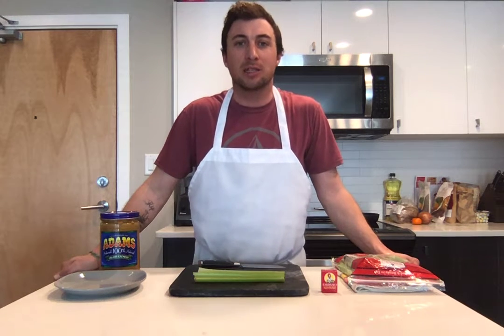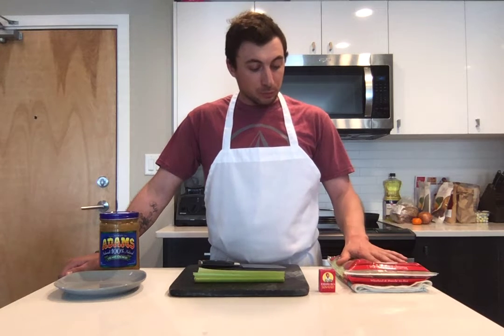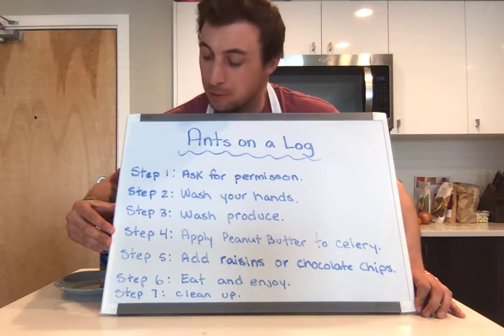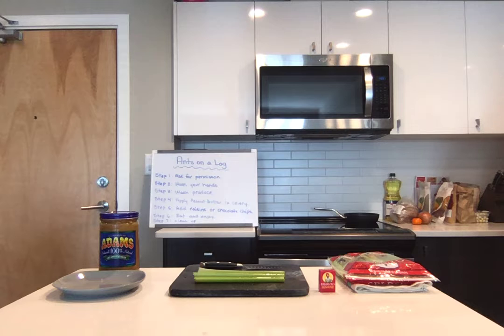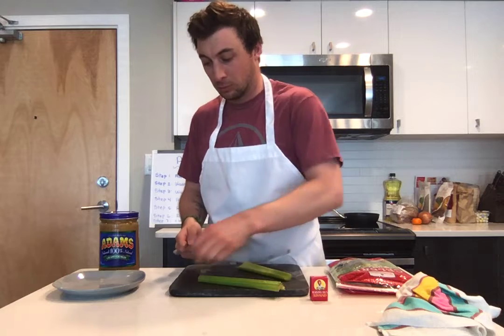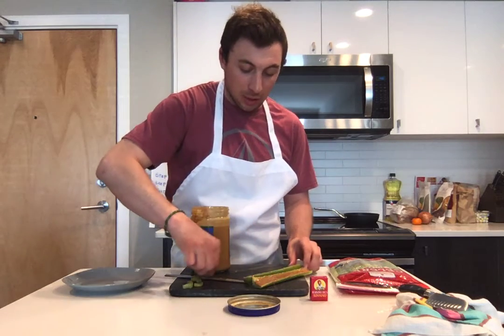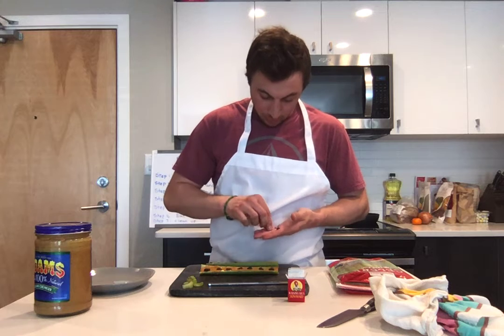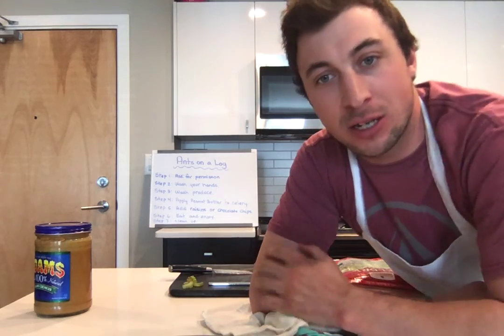Primary Cooking Grades 1 3 Wednesday April 22nd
Who's ready for Ants on a Log?

RECIPE BELOW

Ants On a Log

Ingredients:
• 2 pieces of celery (per person)
• Peanut Butter (or any other spread of your choice eg. Almond butter, ricotta cheese, hummus)
• 5-10 Raisins

Directions:
1. Wash your celery
2. Trim the ends of your celery if necessary
3. Once Celery is dry, fill your celery stick with peanut butter using a butter knife
4. Take your raisins, and place them on top of your peanut butter
5. Enjoy!